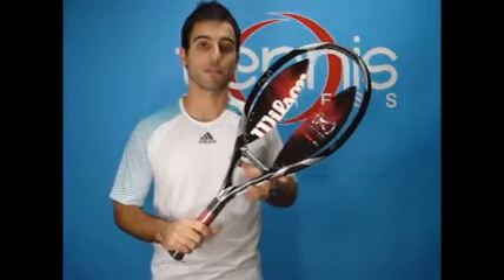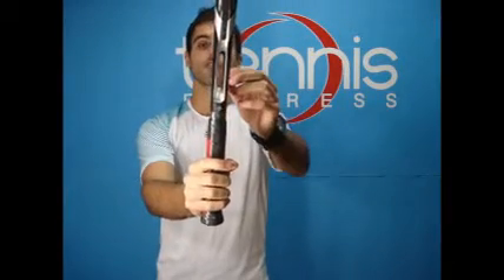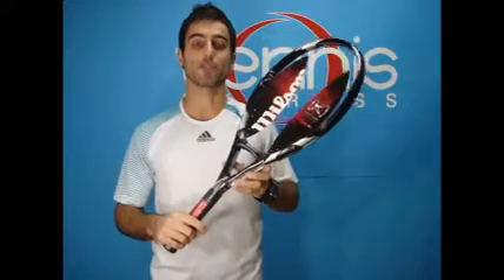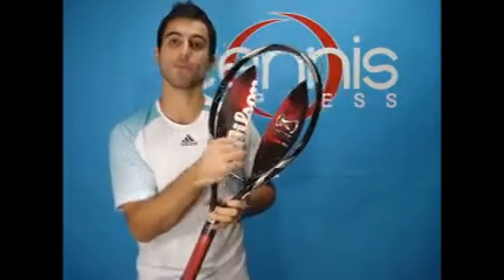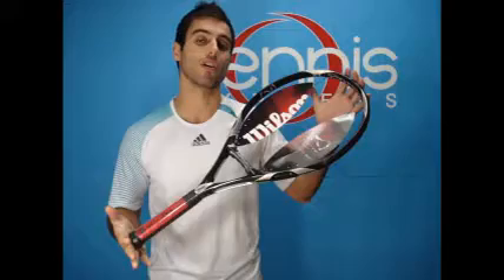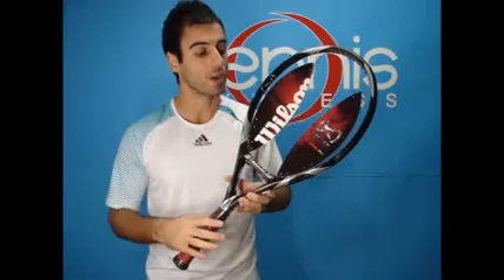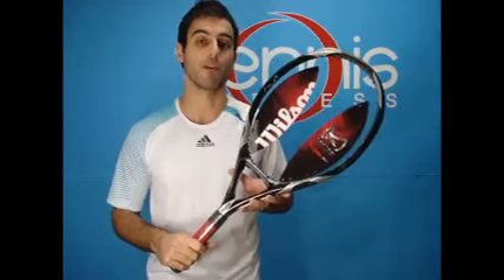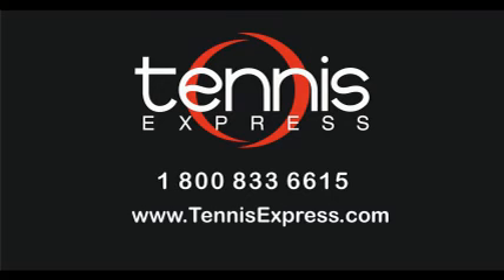Wilson K One FX Tennis Racquets- Tennis Express Racquet Reviews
A review on the Wilson K One FX Tennis Racquet.